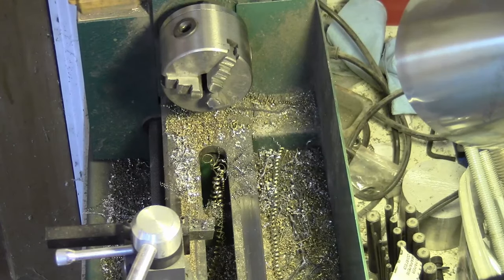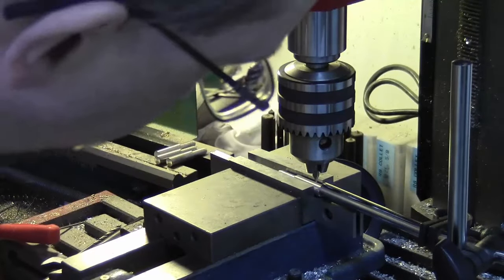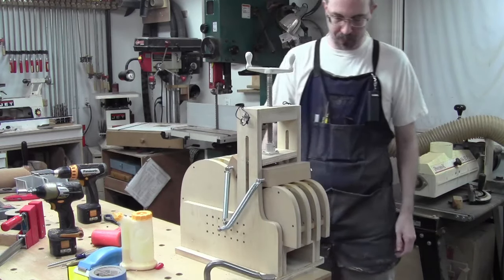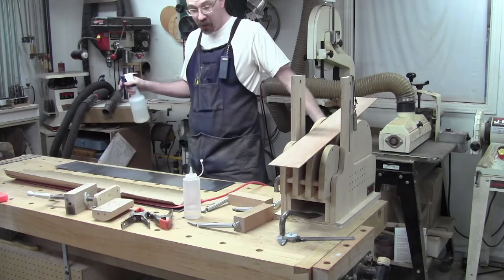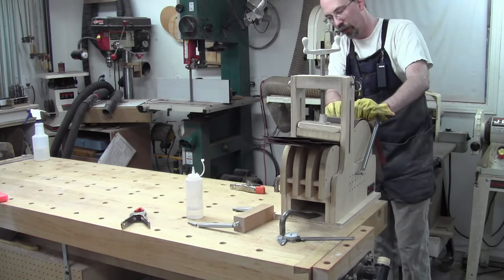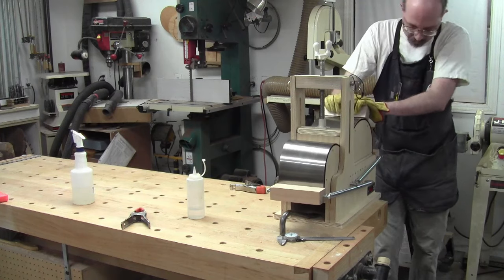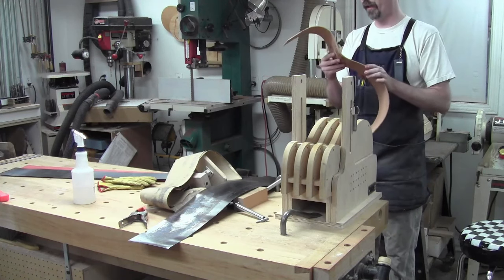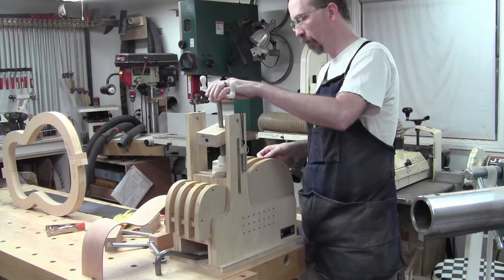Guitar Side Bending Machine - Part 3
This is the final episode - I finish off the spring pins and put everything together. Once I get the wiring worked done, everything seems to check out so it's time for a test. First in a bit of scrap cherry that worked out pretty well. One small lesson about tannins in the wood but overall the machine is a success. Came out great!